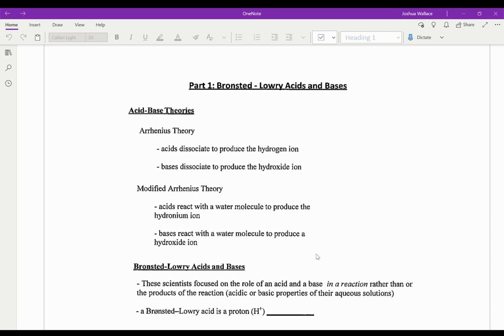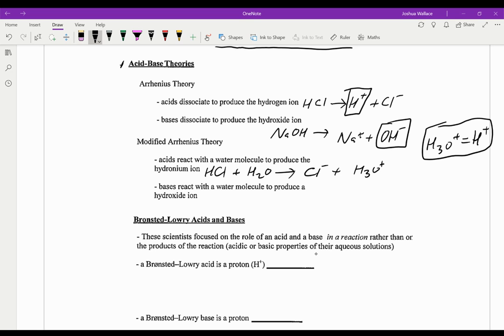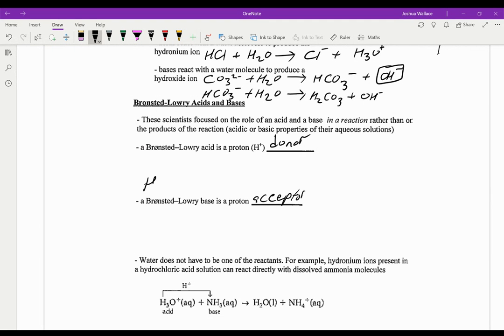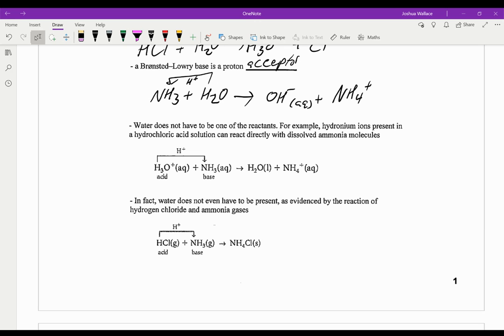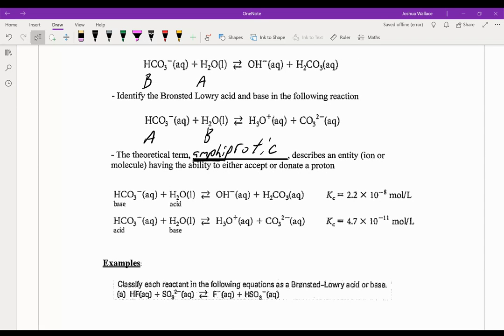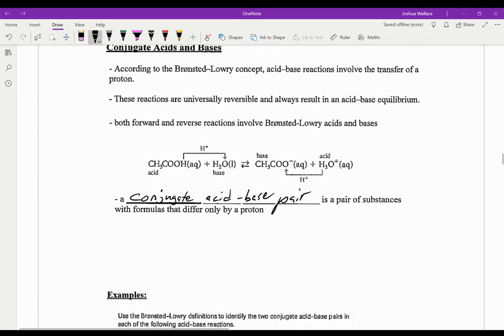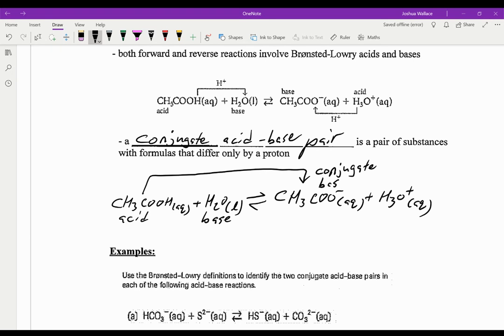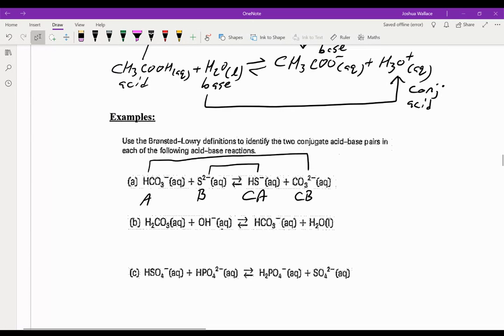EAB Outcome 2 Lesson 1